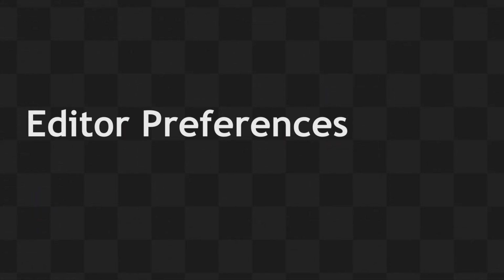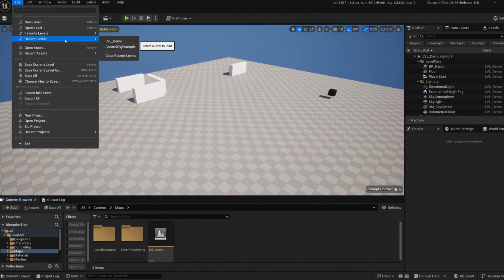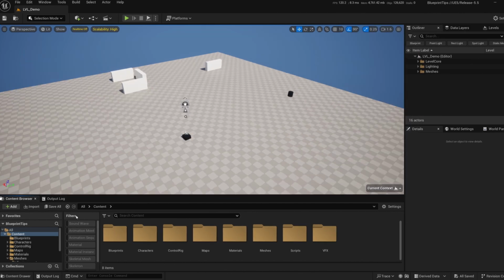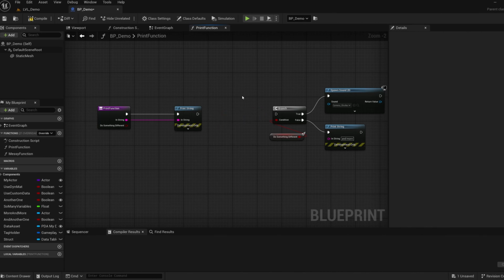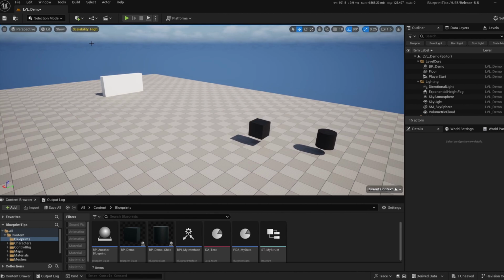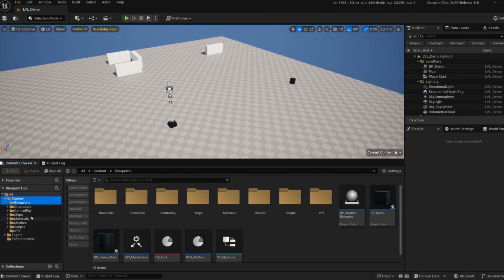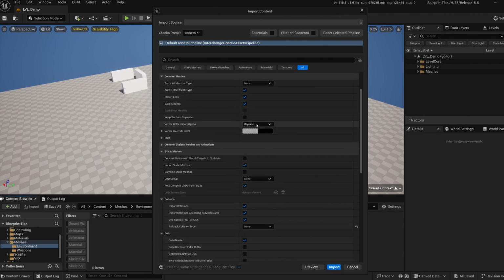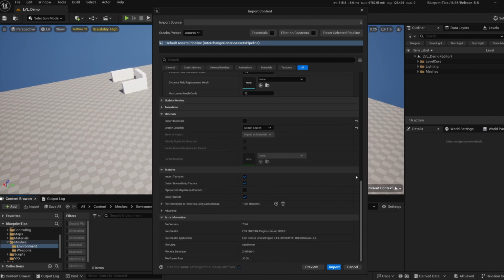Unreal Editor Tips and Shortcuts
Tips for a smoother workflow within the Unreal Editor, cleaner project organization and time savers.

00:00 Intro
00:22 Editor Preferences
02:25 Search Options
05:32 Shortcuts & Hotkeys
10:51 Project Organization
16:05 Focus & Notes